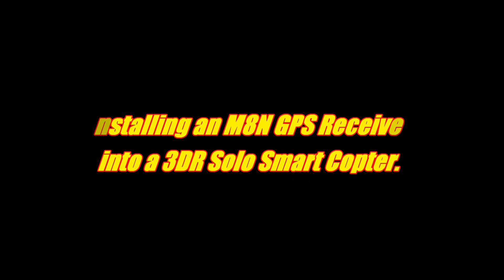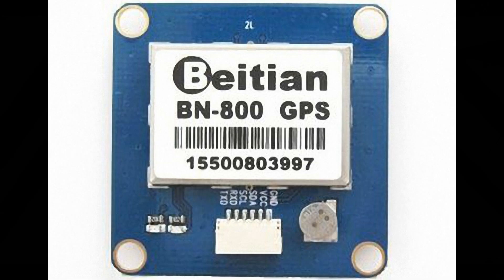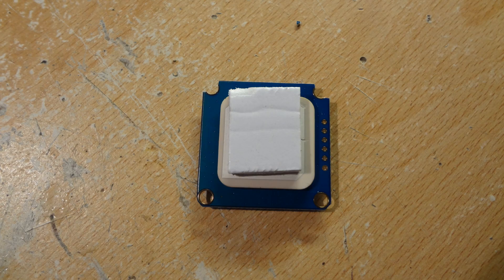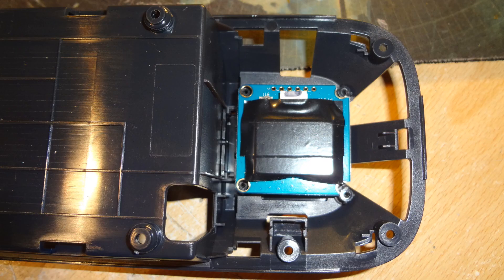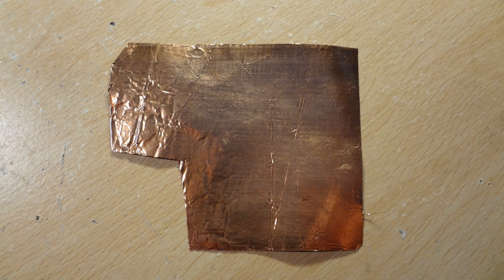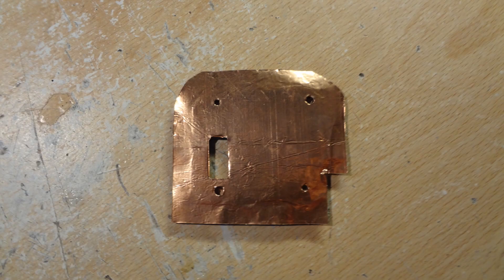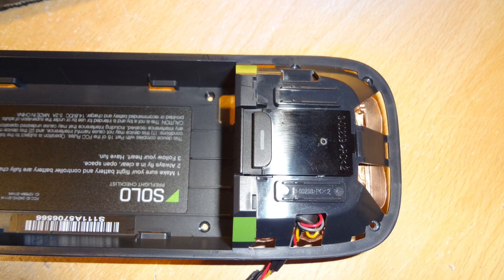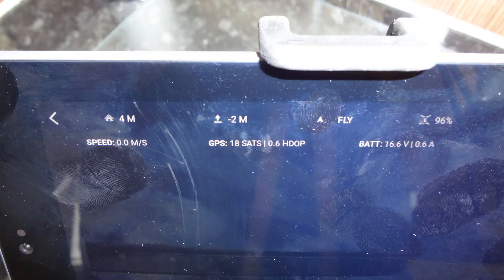3DR Solo M8N GPS Upgrade.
Bought a 3DR Solo whilst in the USA and as the original GPS units can be a little suspect I decided to upgrade it to an M8N unit.  Bought a BN 800 from Bangood for £14 and here is how I installed it into my 3DR Solo.  I test flew the setup breifly for the first time tonight and had a constant 19 to 20 Sats received during the flight.